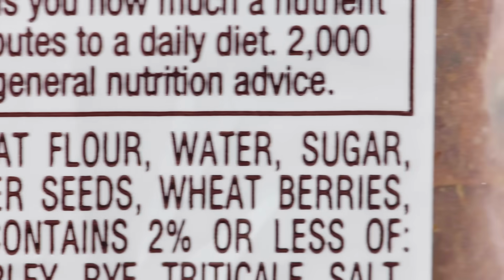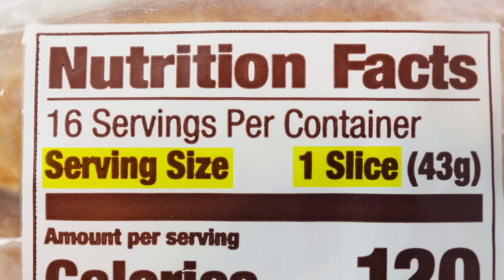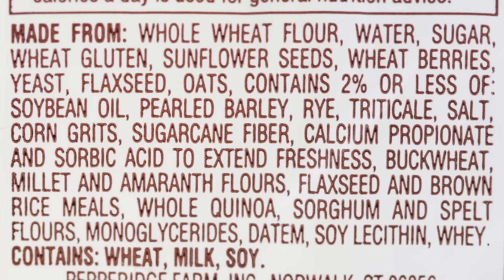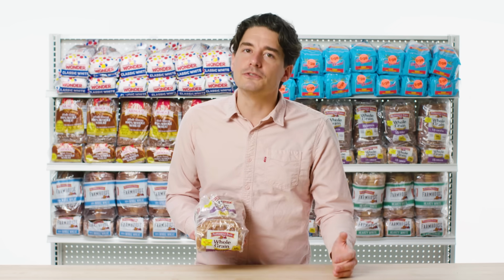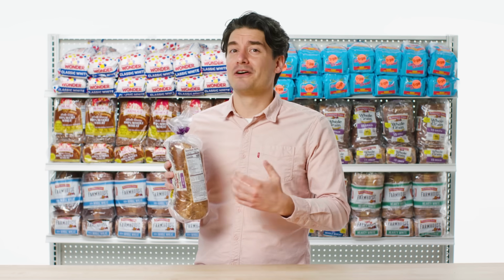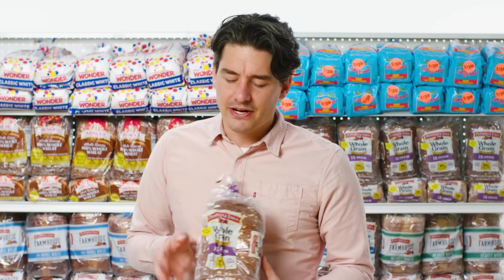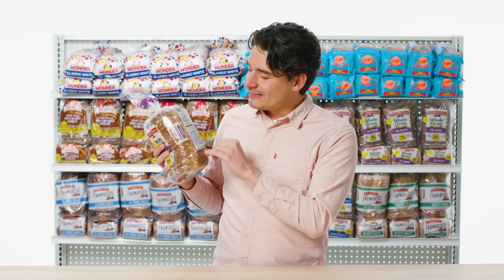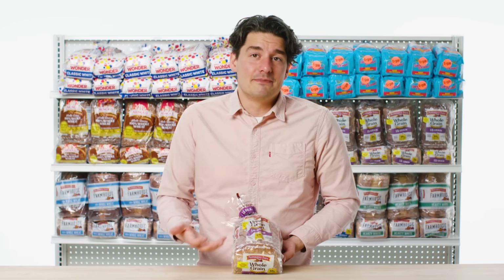What's Actually In Sandwich Bread? | Fine Print | Epicurious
Food scientist Topher McNeil helps you cut through the noise on food packaging by breaking down what all 368 words on a package of store-bought bread really mean. Topher shows you what info is worth honing in on, if there are any red flags to look out for, and what’s just good old fashioned marketing lingo.

All unopened bread loaves were donated to our local food bank, City Harvest in New York City.